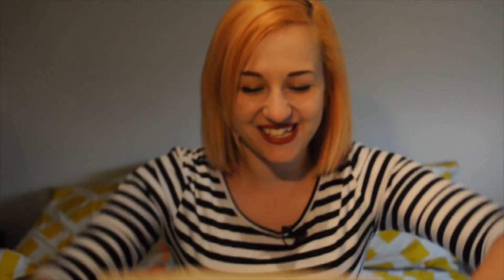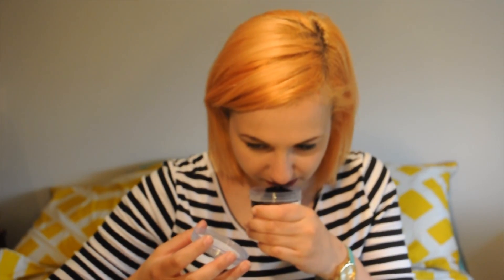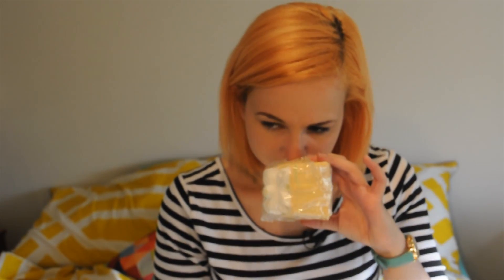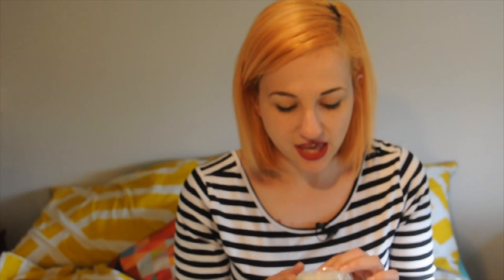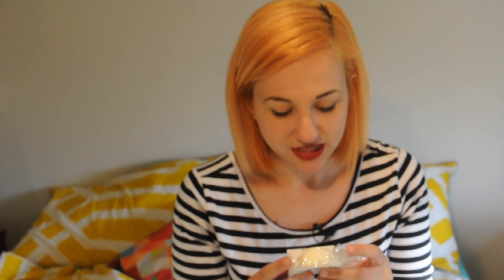(CLOSED!) Lush Halloween and Christmas Haul + Giveaway!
What's better than Lush products? Lush's Halloween and Christmas products of course!

I go through some of the limited edition stuff I bought, and you have the chance to win some goodies too!

TO ENTER THE COMPETITION:

2. Like this video (spread the love!)
3. Comment this video with what YOU love about Christmas (25 words or less)

Competition closes midnight Sunday 25th October AEST

The winner will be picked on the 26th October, and be notified and promptly after.

GOOD LUCK!

To check out any more of Lush's amazing things head on over to here: lush.com.au

You can also head on over to my blog and check out some more in depth reviews of products: